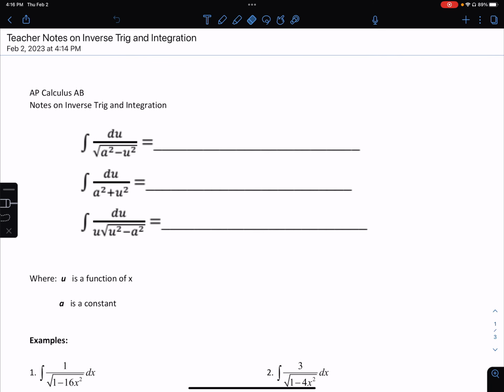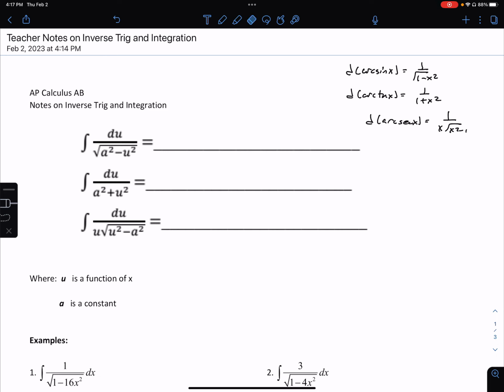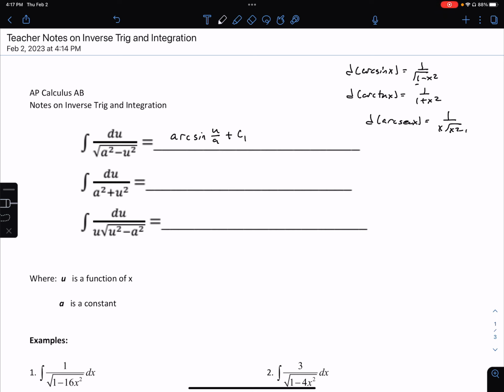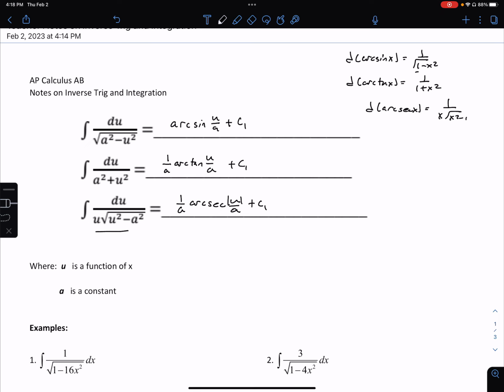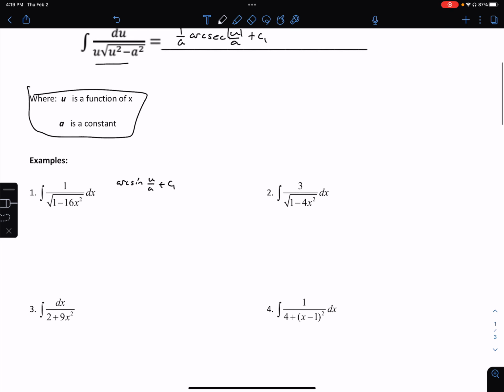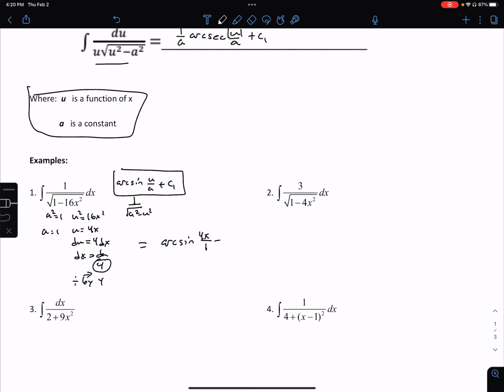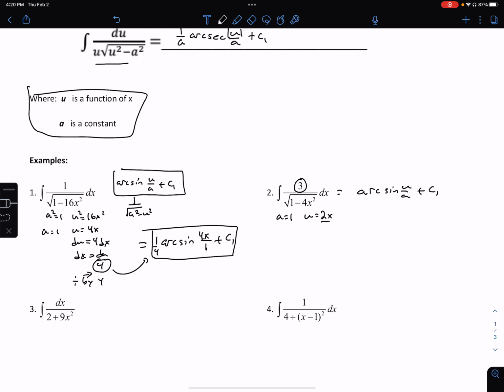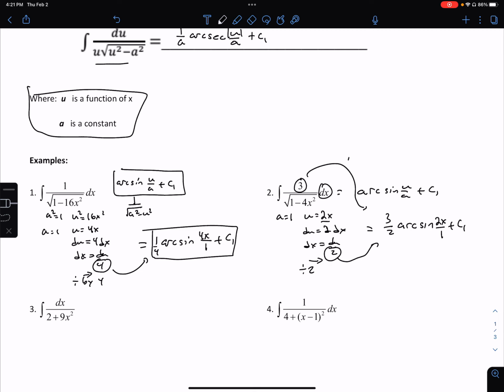AB Inverse Trig and Integration (Part 1)